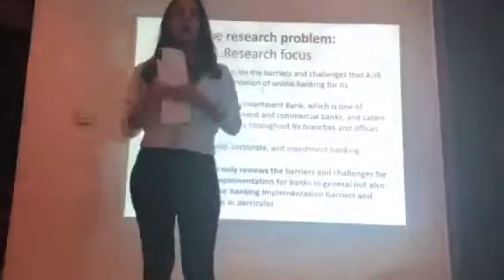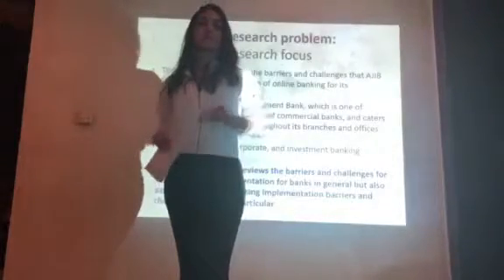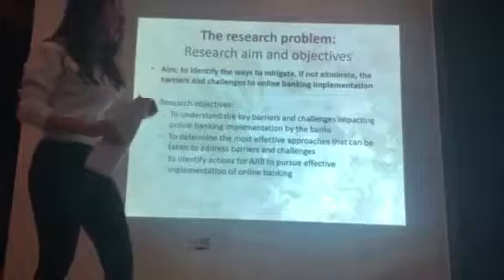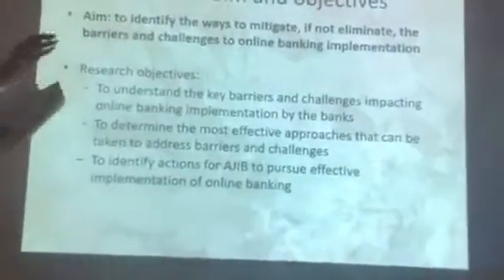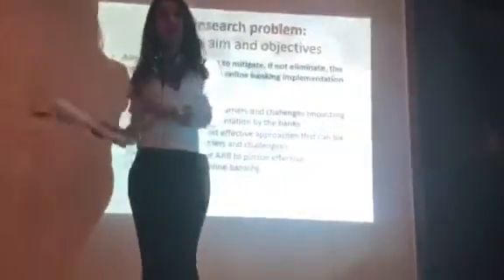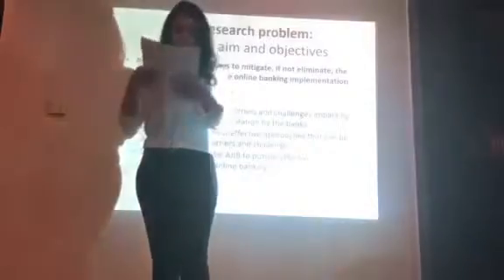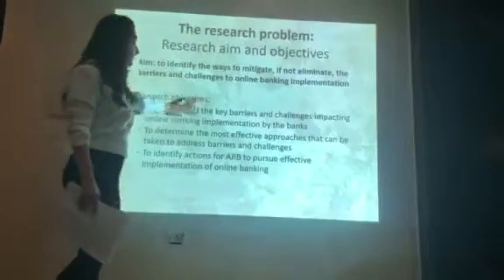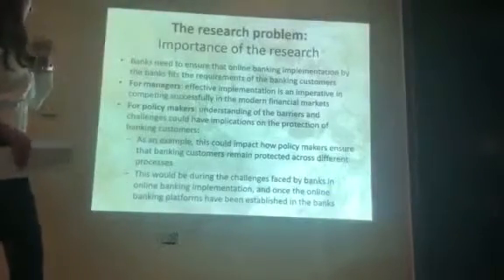Barriers to implementation of online banking in AJIB in Jordan